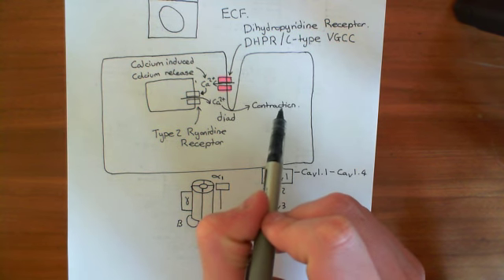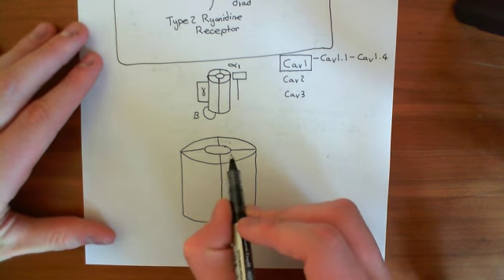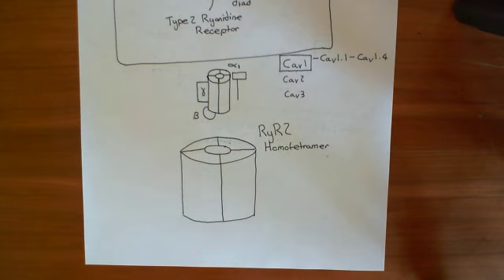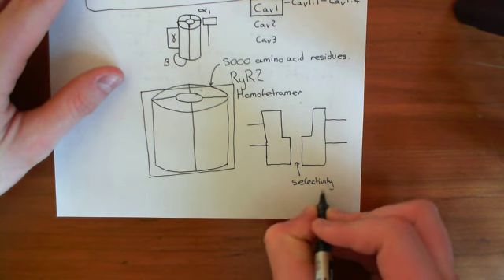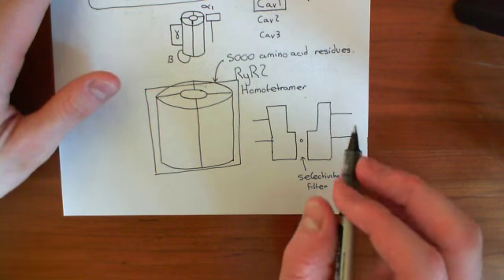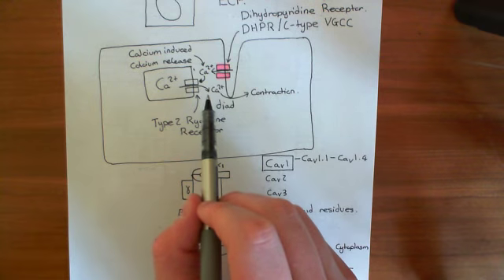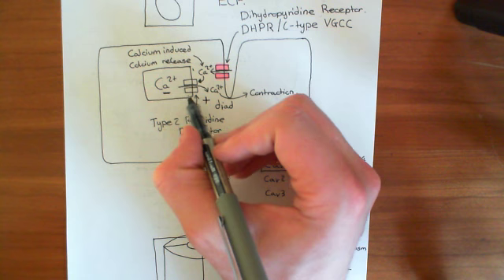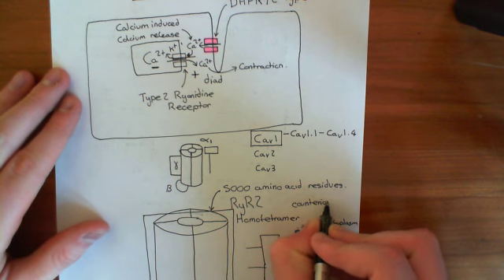Excitation-Contraction Coupling in Cardiac Muscle Cells Part 2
In this video we discuss the mechanisms underlying excitation-contraction coupling in cardiac muscle cells.